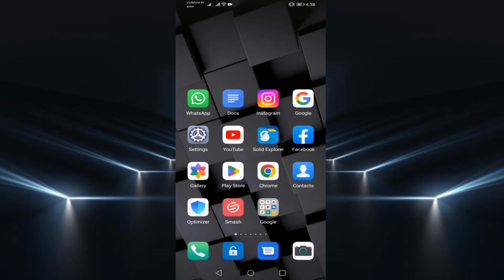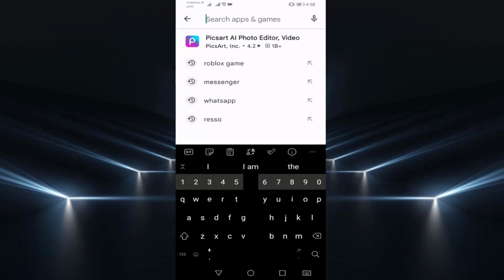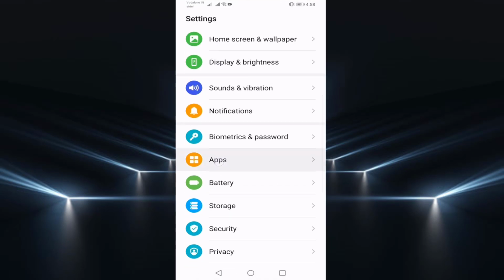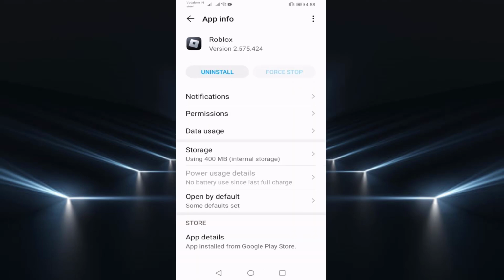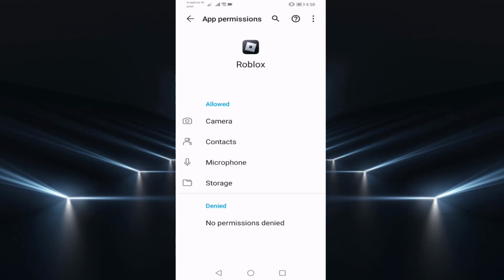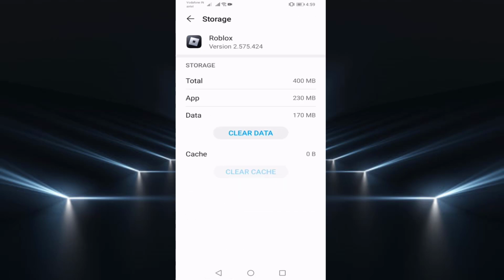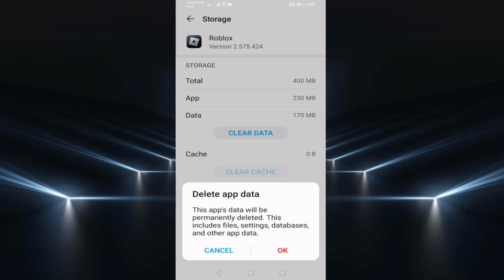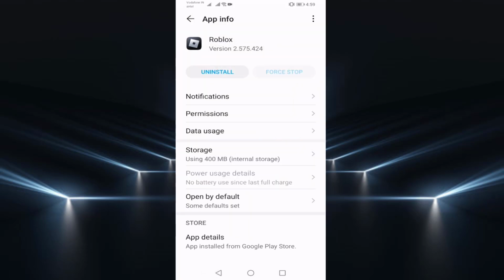Fix Roblox If You Are Having Trouble Loading Marketplace 2023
Fix Roblox If You Are Having Trouble Loading Marketplace
If You Are Having Trouble Loading Marketplace in roblox
Roblox If You Are Having Trouble Loading Marketplace problem solve